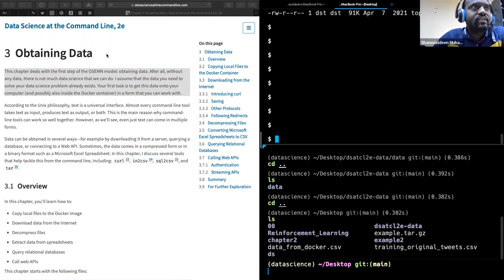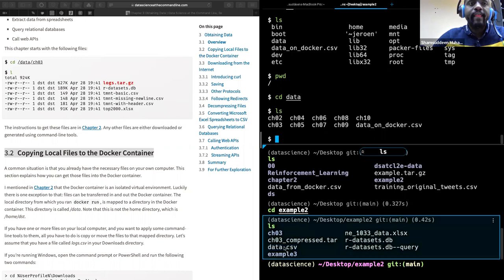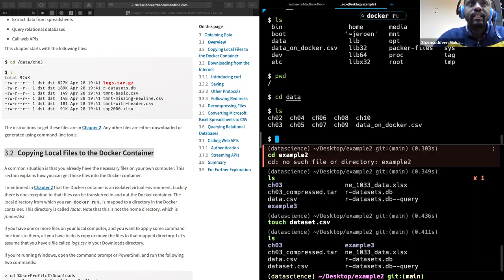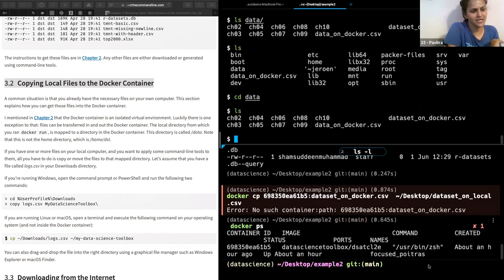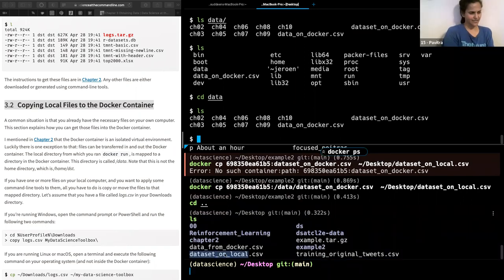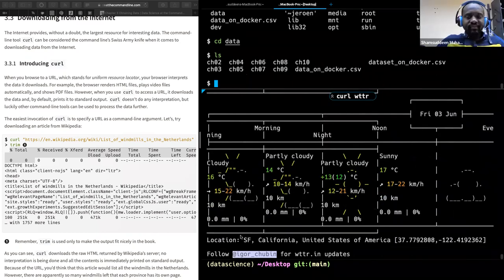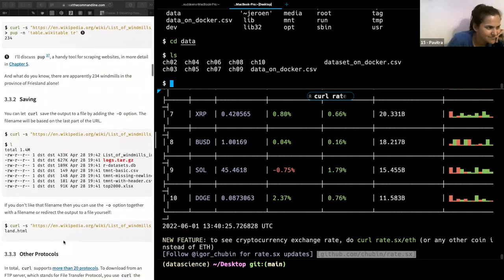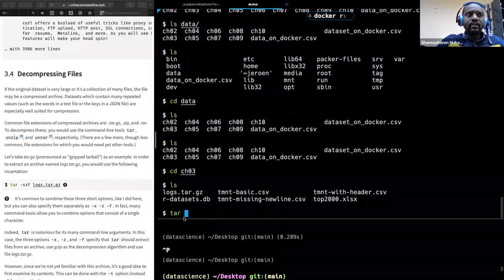Data Science at the Command Line: Obtaining Data (dscl01 3)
Shamsuddeen Muhammad presents Chapter 3 ("Obtaining Data") from Data Science at the Command Line by Jeroen Janssens on 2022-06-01, to the R4DS DSCL Book Club. Cohort 1